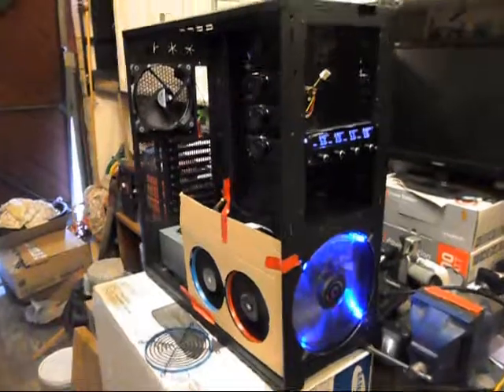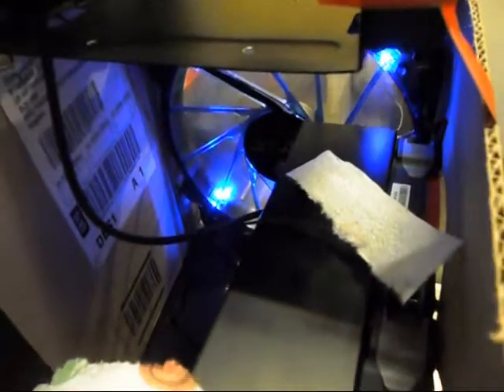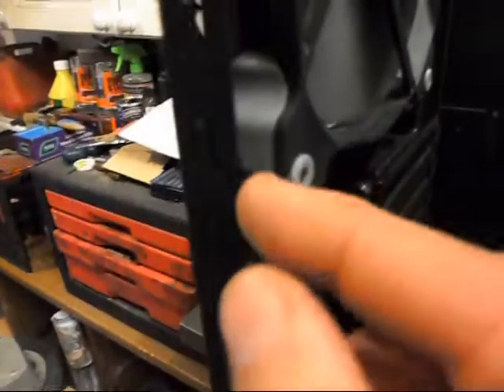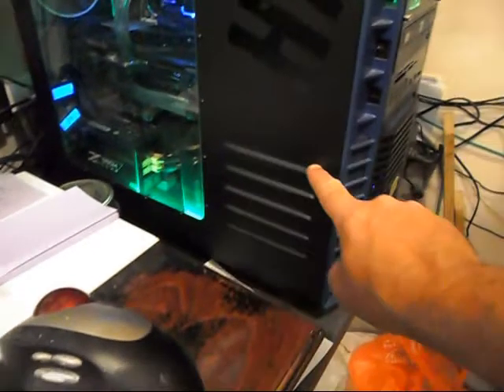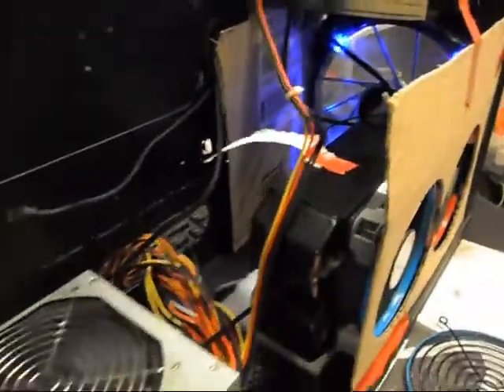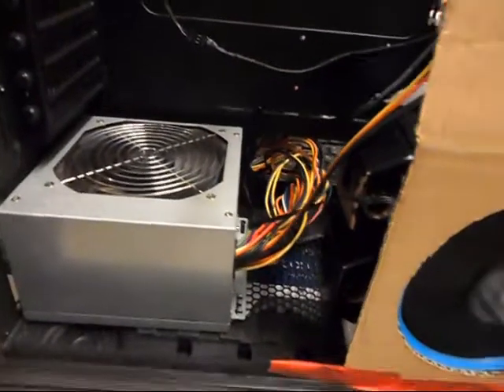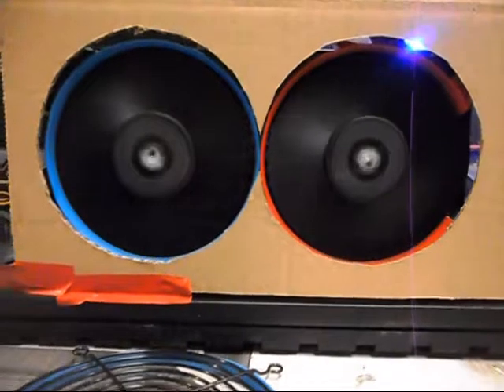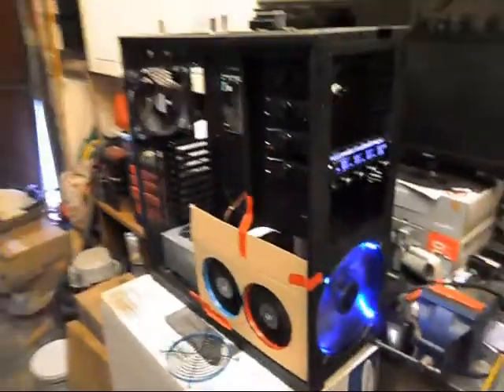HAF X SUPER MOD PART 2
PC WaterCooling